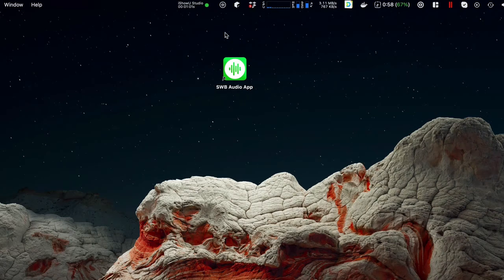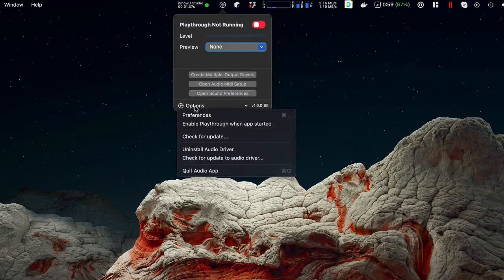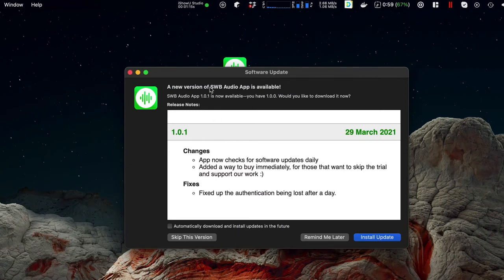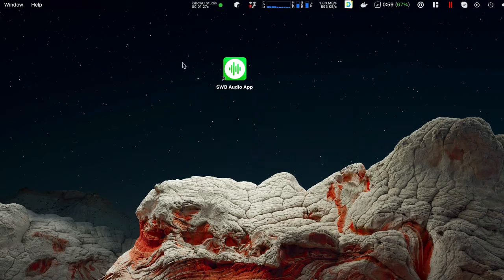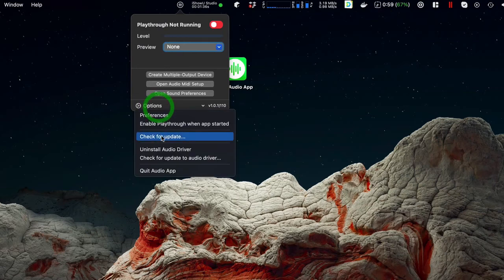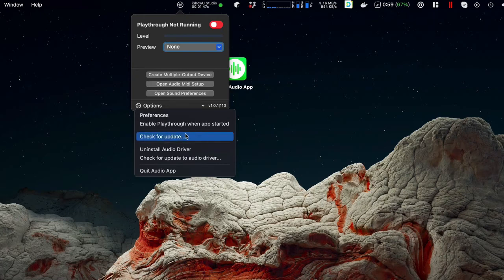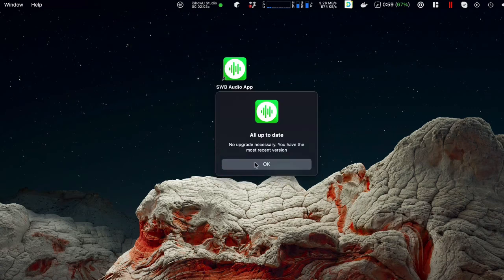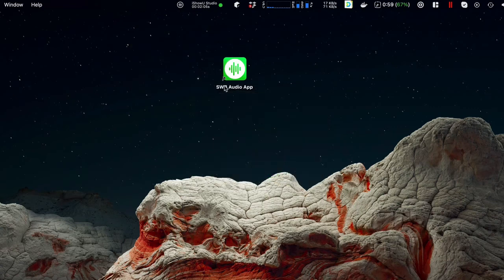Upgrading SWB Audio App & the driver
Upgrading the app

The app will automatically check for updates every day (v1.0.1 onwards)

If you want to check yourself, click the menu bar button, drop down the menu and choose 'Check for Update...'

Upgrading the Audio Driver inside the app

The audio driver is separate from the menu bar app, but is bundled along with it.  That means when you receive an update to the main app, you might also get a new driver at the same time.

The app will check and prompt you to update the audio driver when it starts, automatically.

To upgrade, follow the prompts. You'll need to enter your macOS account password like you did the first time, installing the driver.

You can always check manually as well.
If you want to check yourself, click the menu bar button, drop down the menu and choose 'Check for Updates to audio driver...'